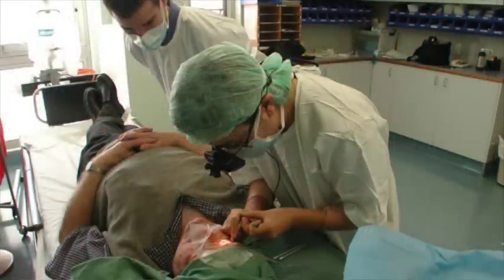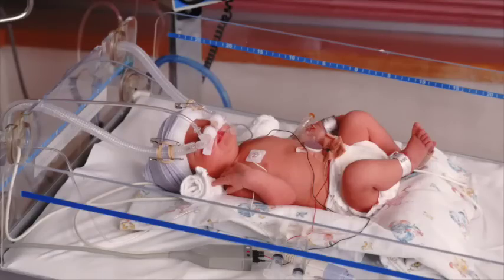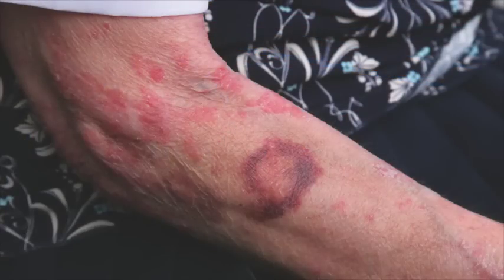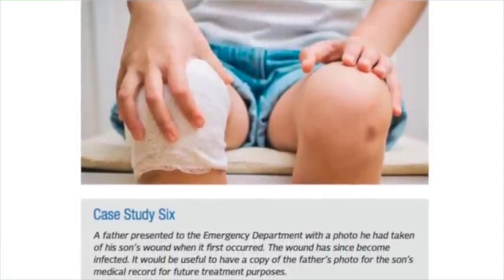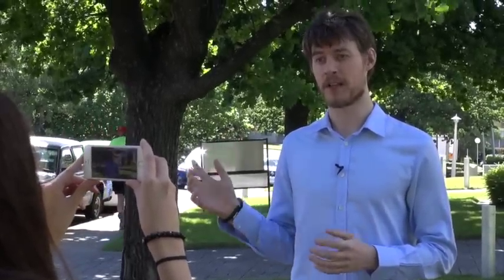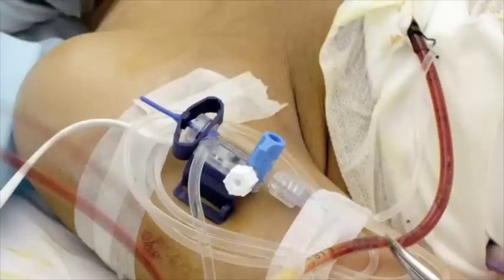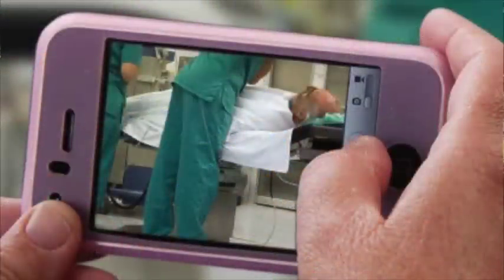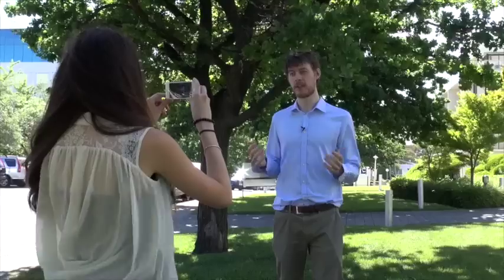Clinical Images and the Use of Personal Mobile Devices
The AMA today released a new guide for medical students and doctors on the proper use of personal mobile devices – including smart phones, cameras, tablets, laptops, and portable music devices – when taking and transmitting clinical images.

Clinical images and the use of personal mobile devices: A guide for medical students and doctors is available